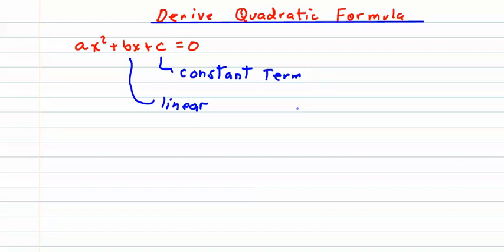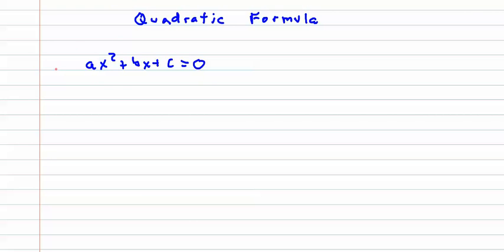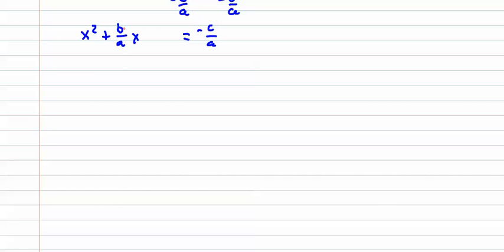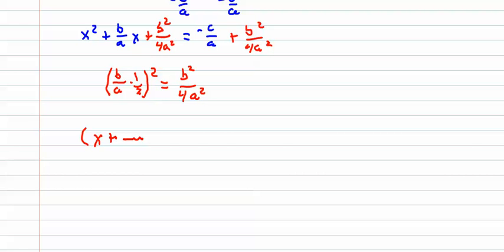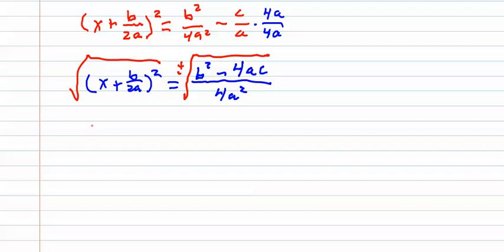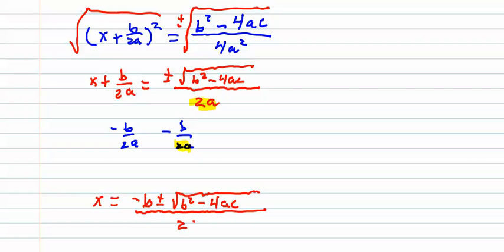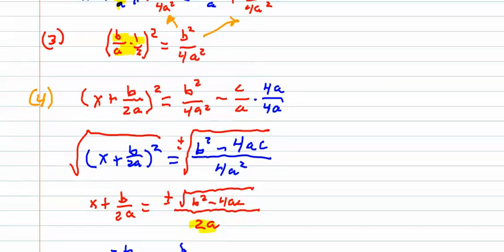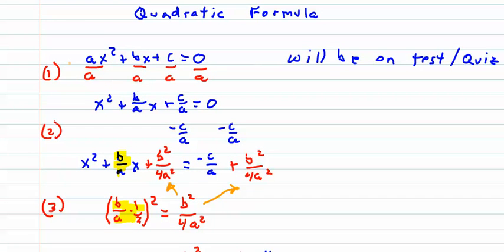derive quadratic formula